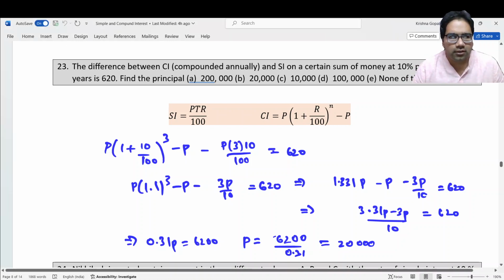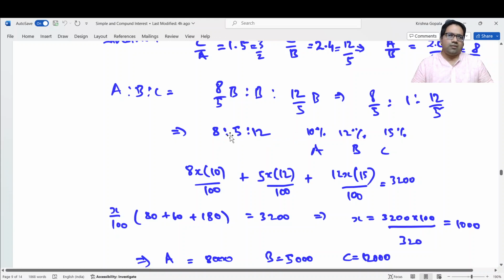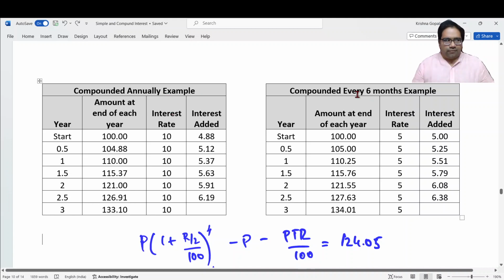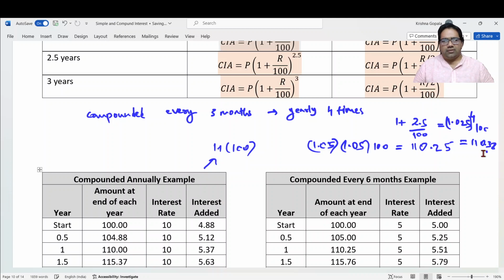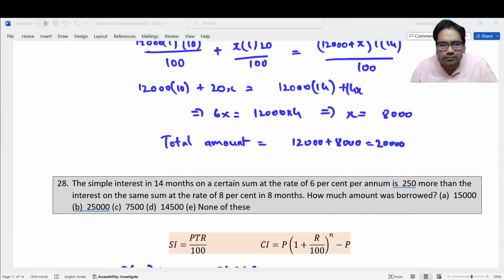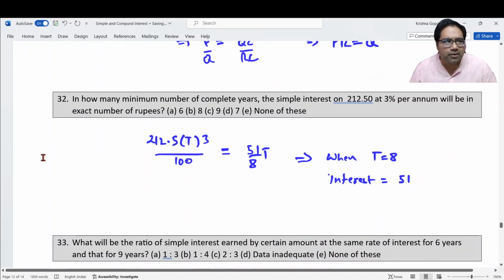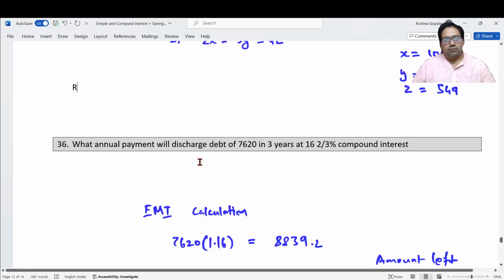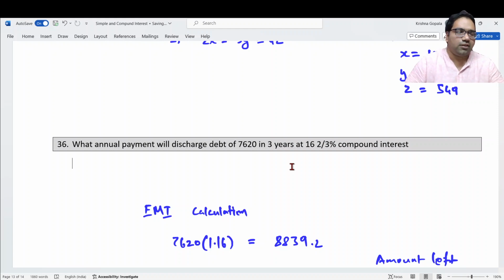Complete Compound Interest - Compounding Quarterly and 6 months, EMI Calculation Explained- Part 4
In this video we will solve few very important questions. The questions are very helpful for the following exams
Delhi Police MTS Notification 2023
IB Recruitment 2023
SBI SO Recrutiment 2023
RBI Assistant Exam 2023
SBI PO Notification 2023
Eastern Railway Apprentice
Recruitment 2023
SSC Selection Post
SSC CPO
SSC JE
SSC CHSL
SSC MTS
SSC CGL
SSC Stenographer
SSC JHT
IBPS RRB
IBPS SO
IBPS Clerk
IBPS PO
SBI PO
SBI SO
SBI Clerk
RRB ALP
RRB JE
RRB NTPC
NABARD
Grade A
IFSCA Grade A
IRDAI
Assistant
Manager
IBPS PO:
IBPS Clerk
SBI PO
SBI Clerk
SSC CGL
SSC CPO
SSC MT
NABARD Grade A
LIC HFL
SEBI

UPPCL Technician
SBI PO Prelims
Railways
Reasoning Ability Questions

 On  3,000 invested at a simple interest rate 6 % per annum,  900 is obtained as interest in certain years. In order to earn  1,600 as interest on  4,000 in the same number of years, what should be the rate of simple interest?
 The difference between CI (compounded annually) and SI on a certain sum of money at 10% per annum for 3 years is 620. Find the principal
 Nikhilesh invested certain amount in three different schemes A, B and C with the rate of simple interest 10 % per annum, 12 % per annum and 15 % per annum respectively. If the total interest accrued in one year was  3200 and the amount invested in scheme C was 150% of the amount invested in scheme A and 240% of the amount invested in scheme B, what was the amount invested in scheme B?

 A  certain loan amount at 8% p.a. compound interest has become  486 in 4 years. If the loan was for three years what would have been the amount?

 The difference between the simple and the compound interest compounded every six months at the rate of 10% p.a. at the end of two years is  124.05. What is the sum?
 Rama invested an amount of  12,000 at the simple interest rate of 10 % per annum and another amount at the simple interest rate of 20 % per annum. The total interest earned at the end of one year on the total amount invested became 14 % per annum. Find the total amount invested.

 The simple interest in 14 months on a certain sum at the rate of 6 per cent per annum is  250 more than the interest on the same sum at the rate of 8 per cent in 8 months. How much amount was borrowed?
 A sum was put at simple interest at a certain rate for 4 years Had it been put at 2% higher rate, it would have fetched  56 more. Find the sum.
 A tree increases annually by 1/8 th of its height. By how much will it increase after 2 years, if it stands today 10ft high?

 If there are three sums of money P,Q and R so that P is the simple interest on Q and Q is the simple interest of R, rate % and time duration are same in each case, then the relation of P, Q and R is given by

 In how many minimum number of complete years, the simple interest on  212.50 at 3% per annum will be in exact number of rupees?

 What will be the ratio of simple interest earned by certain amount at the same rate of interest for 6 years and that for 9 years? (
 Find the compound interest on  12450 for 9 months at 12% per annum compounded quarterly.
 Divide  2379 into 3 parts so that their interest amounts after 2, 3 and 4 years respectively may be equal, the rate of interest being 5% per annum at simple interest. The first part is:
 What annual payment will discharge debt of 7620 in 3 years at 16 2/3% compound interest